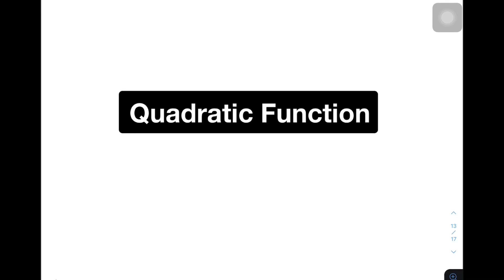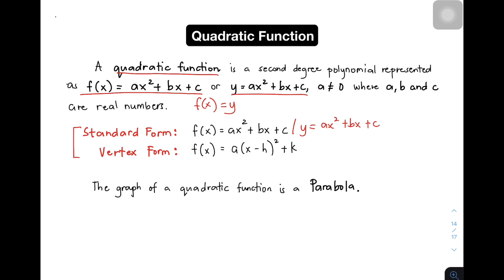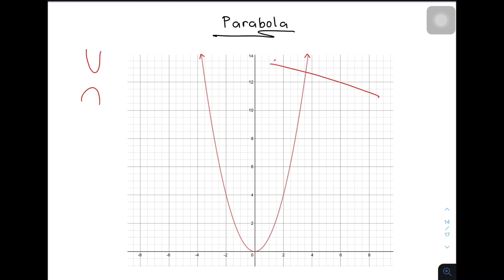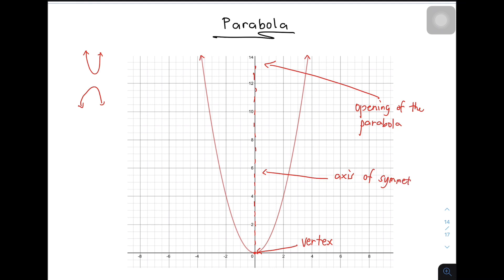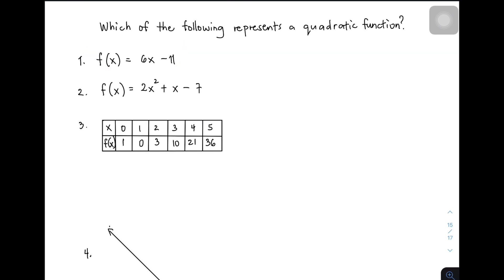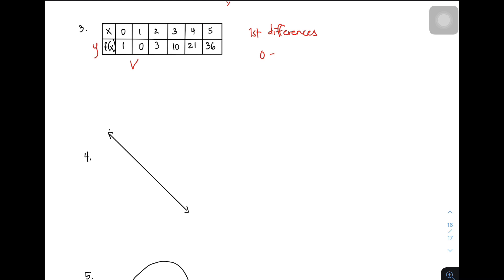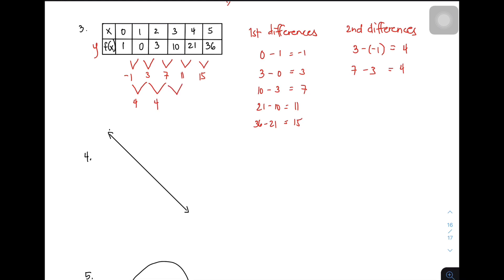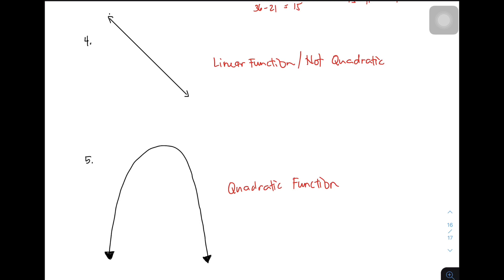Introduction to Quadratic Function | Examples of Quadratic Function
This video will give you the definition of quadratic function.
Parts of Parabola and on how to identify whether the following representation represent a quadratic function.